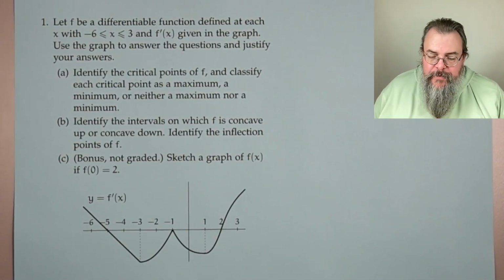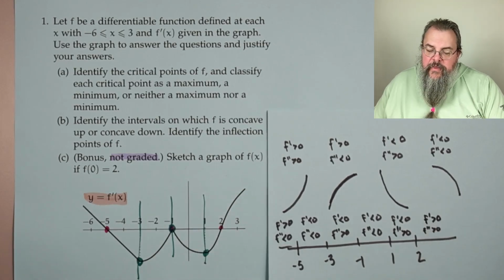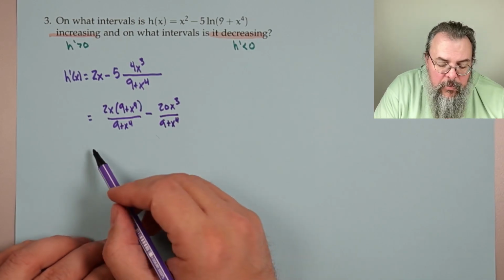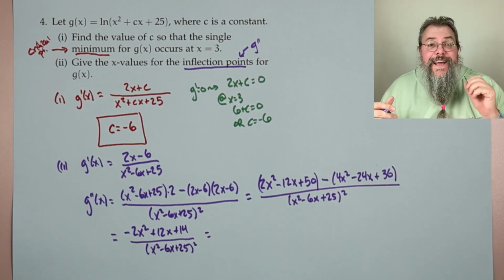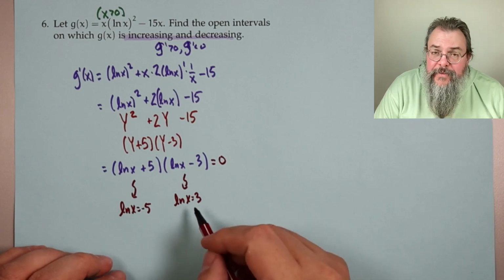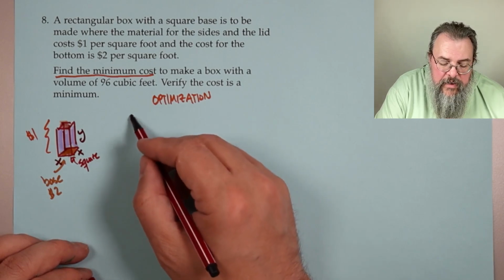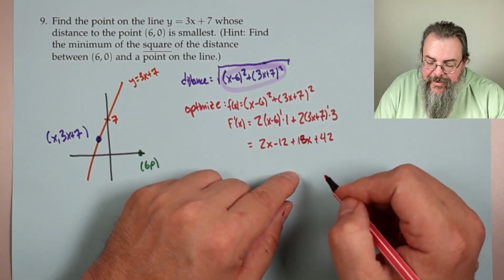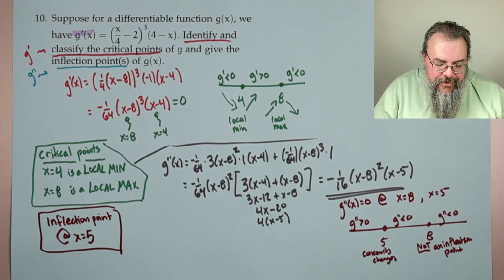Week 8 review problems for Calculus 1 (Fall 2024)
A set of problems that cover material from the eighth week of Calculus 1 (e.g. properties of the first/second derivative and optimization).

0:00 Introduction
0:37 1-Using f' to find/classify critical points; concavity
18:14 2-Find and classify critical points
26:31 3-Find where function is increasing/decreasing
36:33 4-Finding c; finding inflection points
44:50 5-Optimizing fencing next to a barn
51:54 6-Find where function is increasing/decreasing
59:07 7-Find inflection points; concavity
1:07:23 8-Optimizing dimensions of a box
1:19:21 9-Find point on line nearest to given point
1:26:23 10-Find critical points; give inflection points